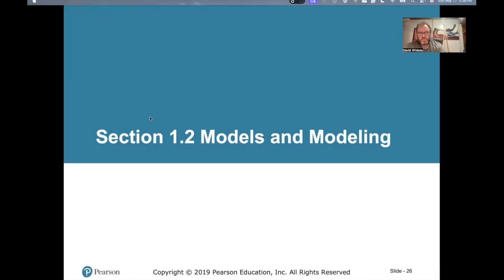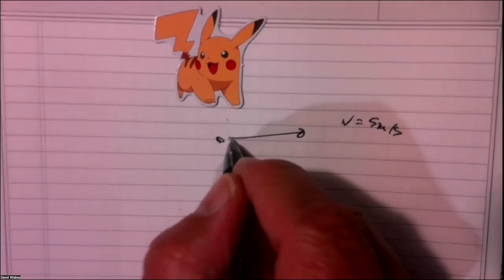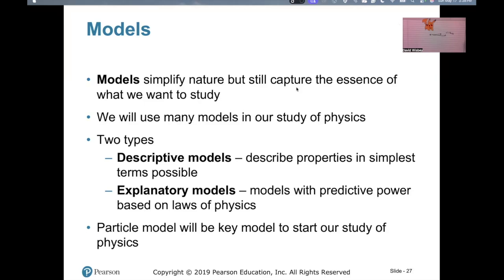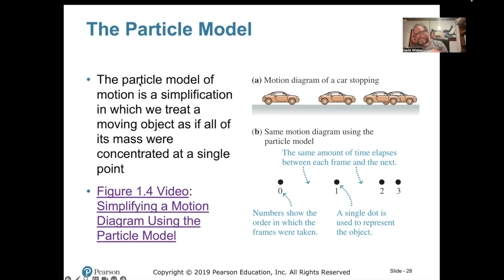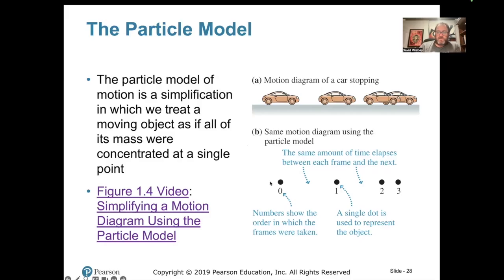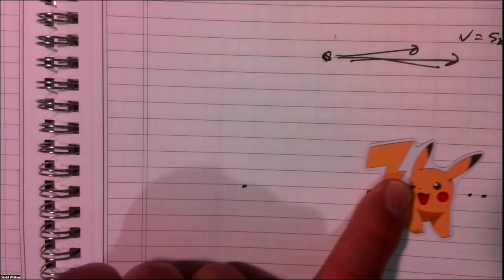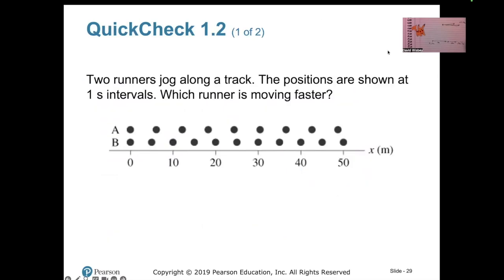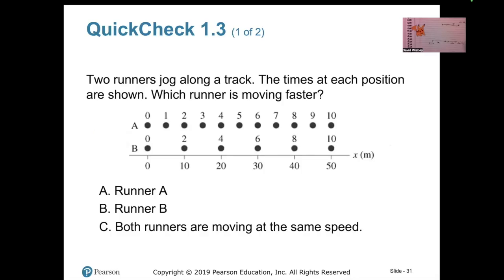Section 1.2 of Pearson College Physics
Section 1.2 of the book College Physics. This section covers the idea of creating a model for doing calculations. Instead of an object, you can replace it with a single point.